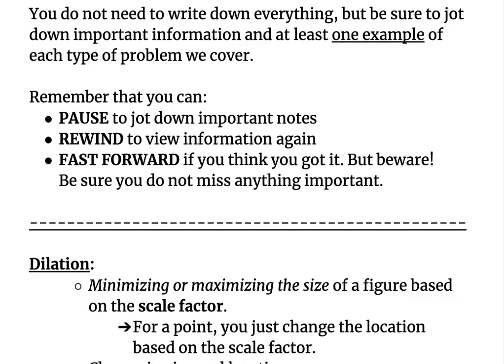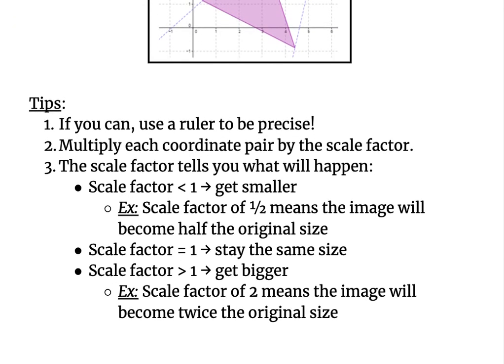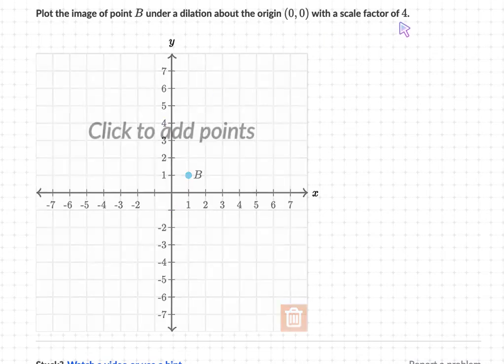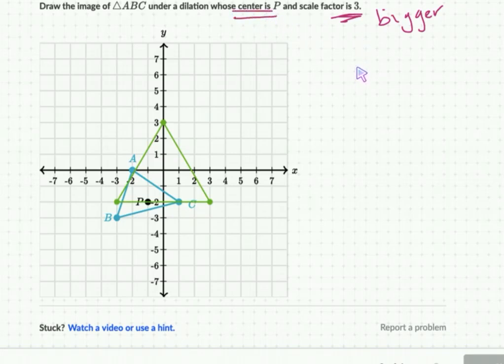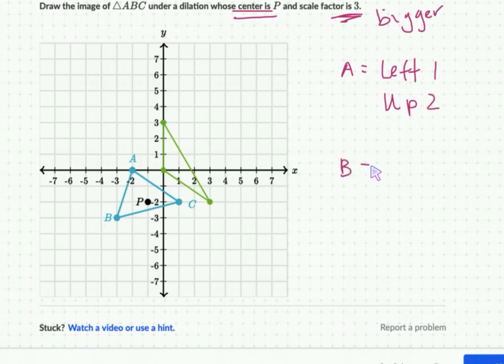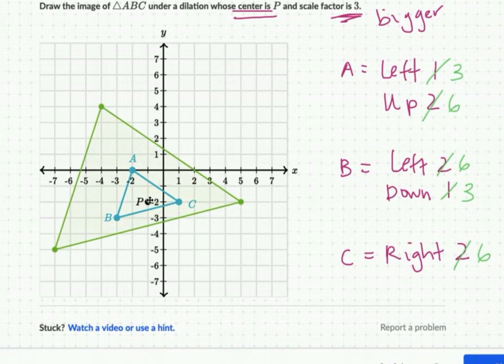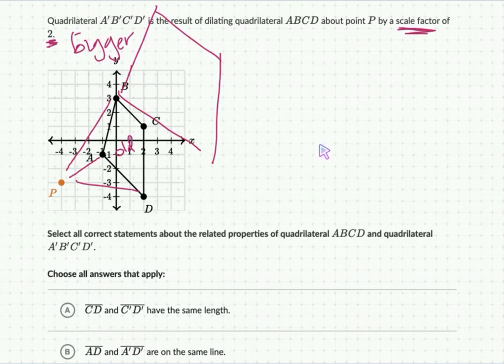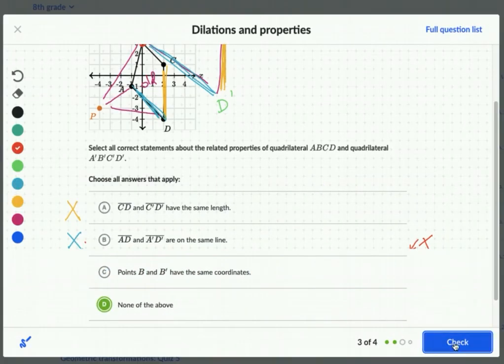8th Grade Math: Dilation Part 2 Figures and Properties